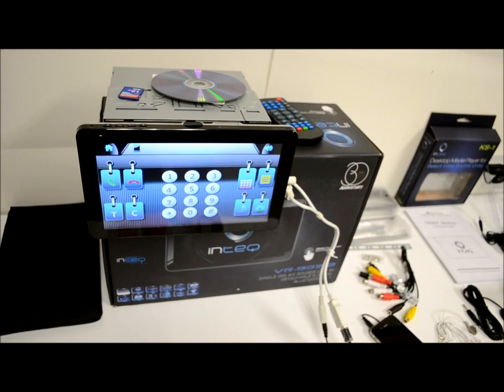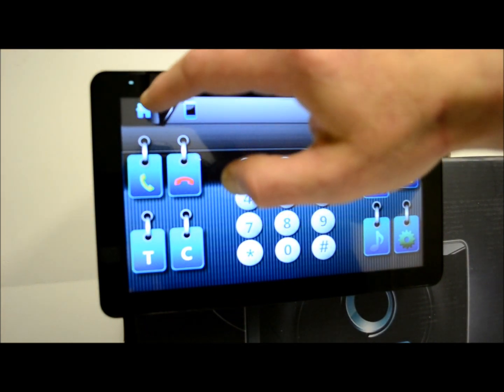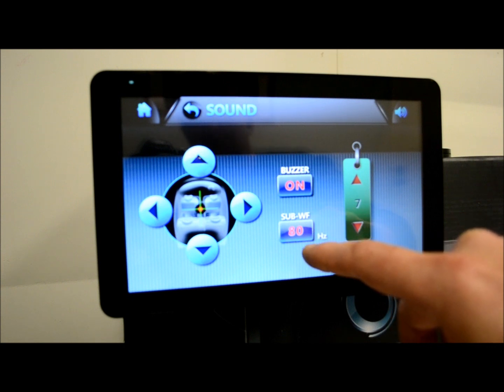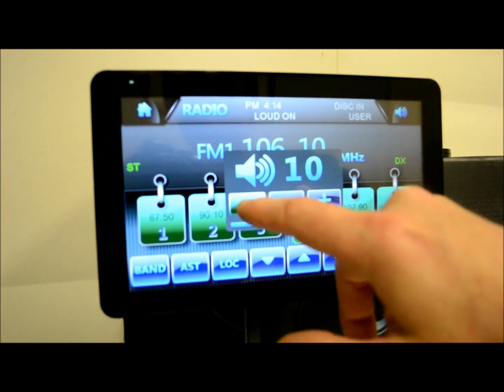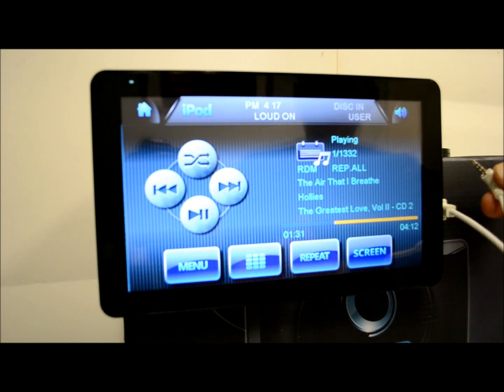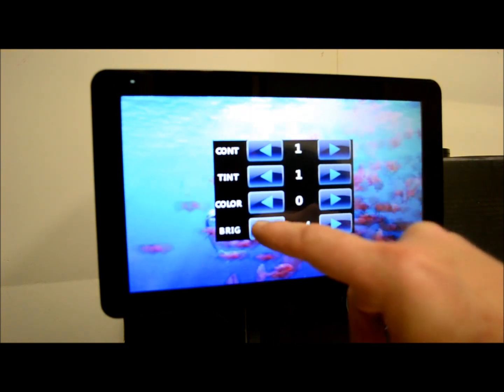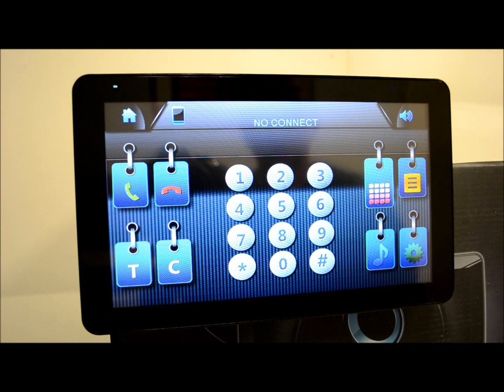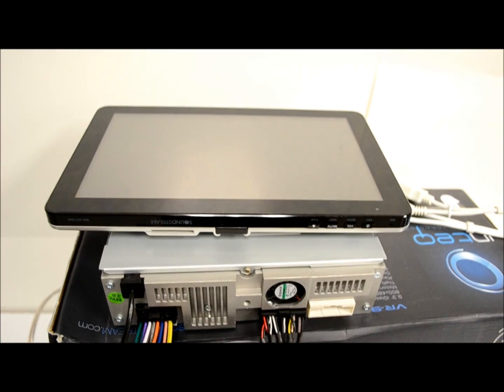Soundstream VR-931nb tablet style car stereo reciever review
Soundstream Inteq VR-931nb tablet style car stereo reciever review